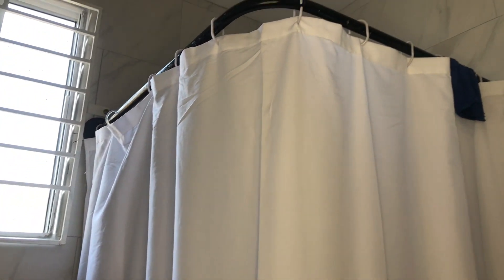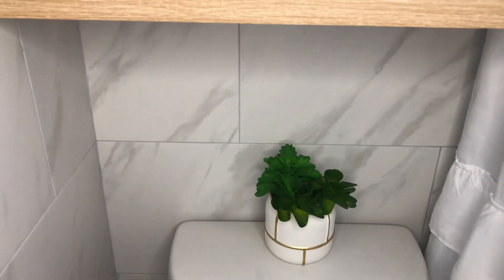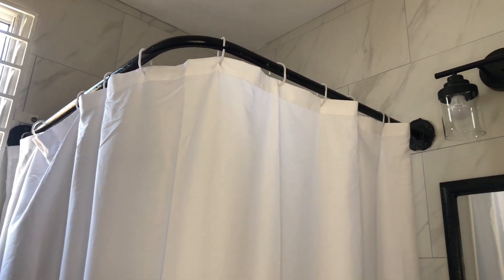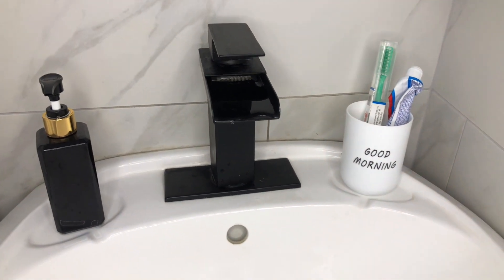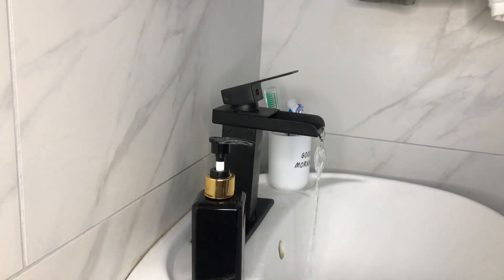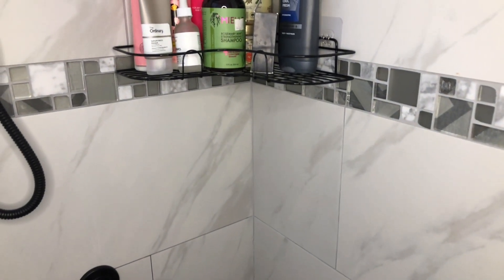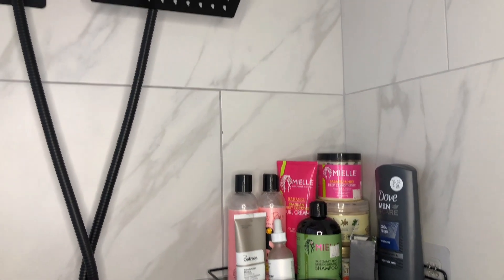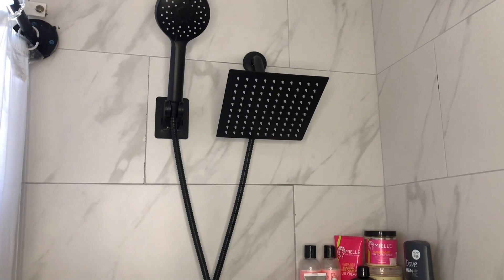Modern Small Bathroom Tour + Amazonfinds, Amazon shower head and Amazon fountain pipe